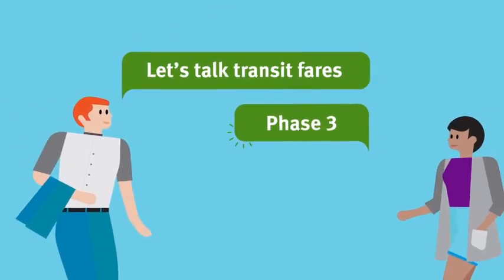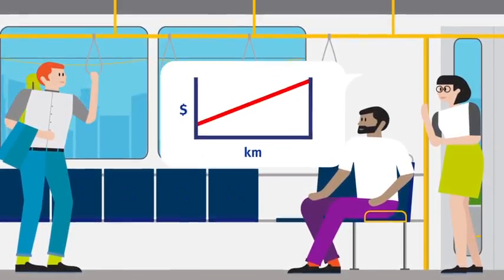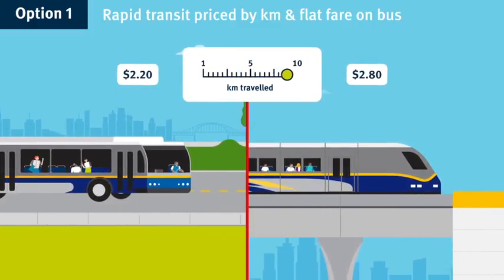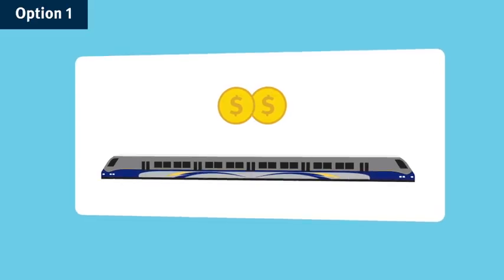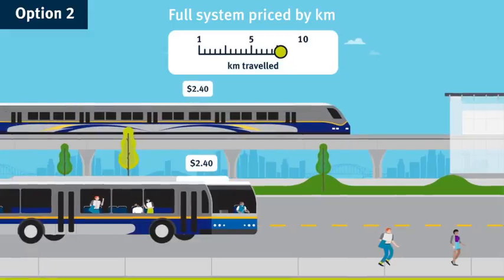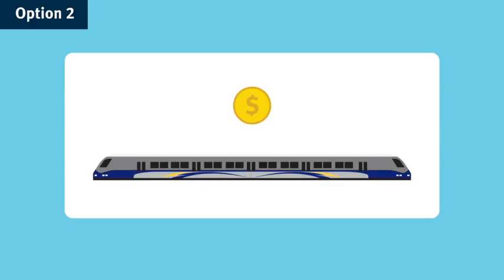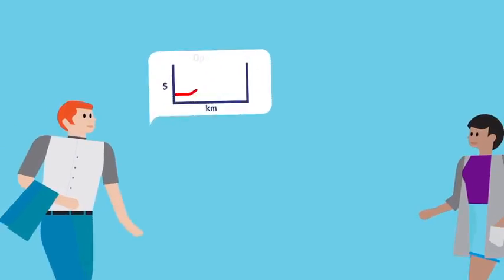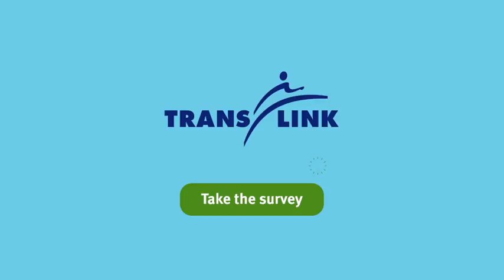Transit Fare Review Phase 3 - Fares by distance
What should fares by distance look like? Watch this video to learn more about the two options, then take the survey